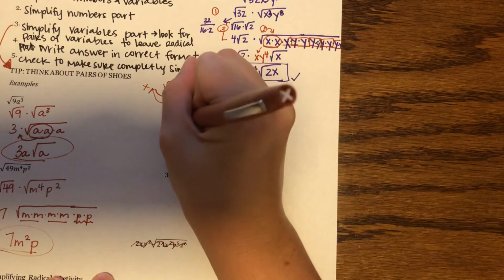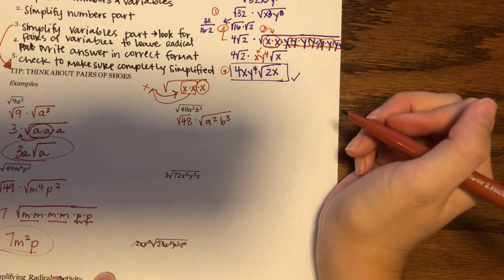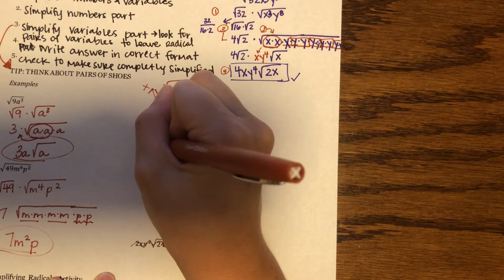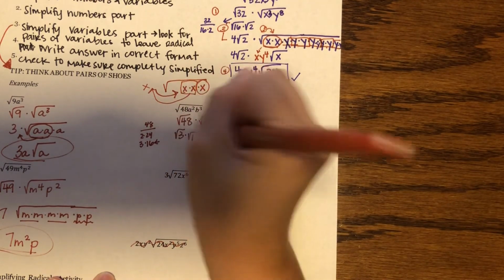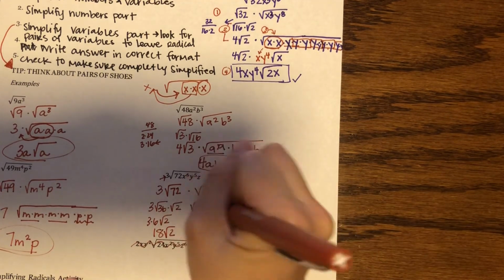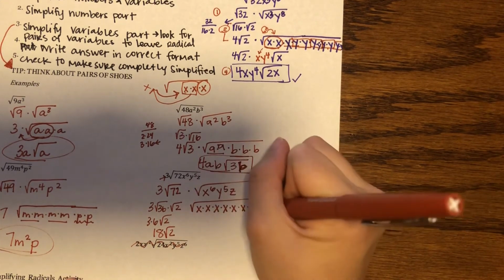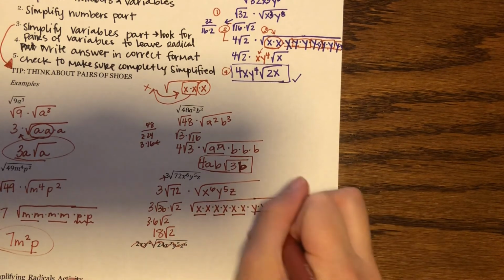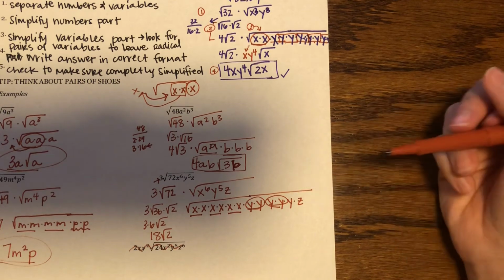Algebra I: Simplify Radicals with Variables